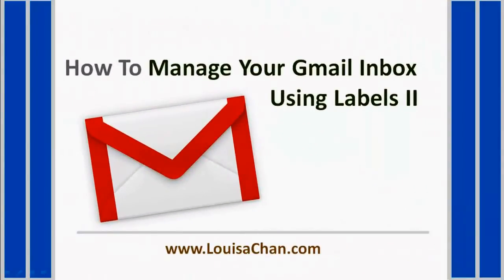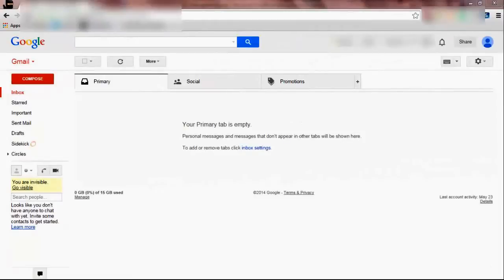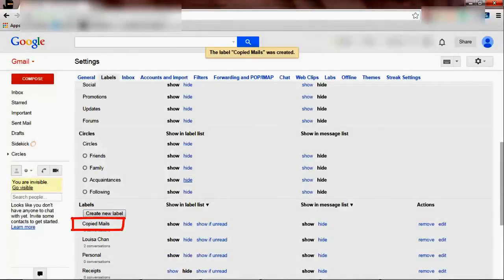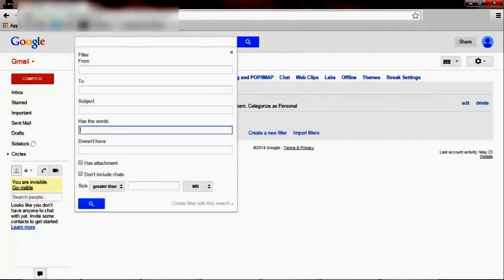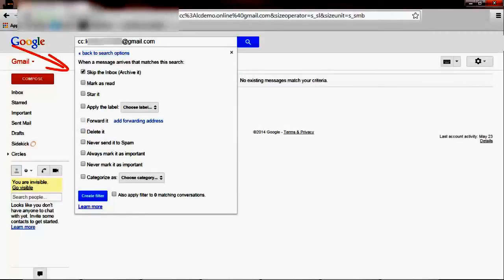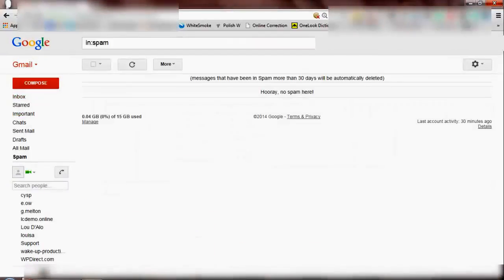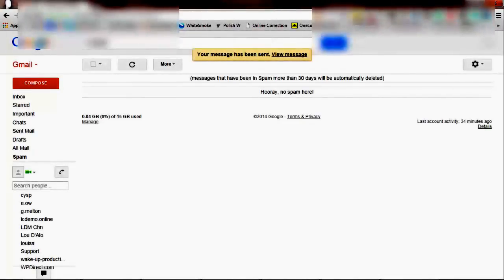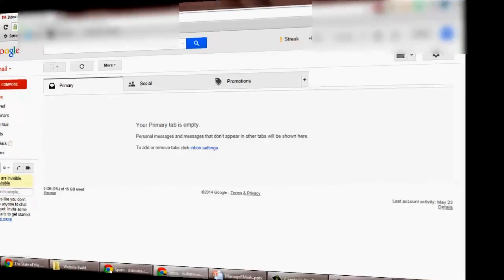Managing eMails That You Are Copied On: Archive or File In Dedicated Folder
Is your Inbox flooded with too many emails that you are copied on, that does not need your immediate attention? You can have GMail send all these into a folder just for that purpose.

Watch this video and if you would also like to know how you can white list emails, you can refer to an earlier video

Want a clean Gmail Inbox? Louisa Chan shows how you can do that using Gmail Filters and Folders.

0:01 Introduction
0:35 Creating Labels (Folders)
1:10 Creating Filters (Rules)
1:35 Setting rules for sending mails that you are copied into a folder
1:59 Forwarding or archiving files
2:22 Composing mails as sender to test
3:08 Wait for test results as receiver
3:15 It works!
3:30 Like and share this video and leave me a comment too!
3:45 Subscribe to this channel if you'd like other tutorials like this

There are other free tips and resources at the website, so come on over